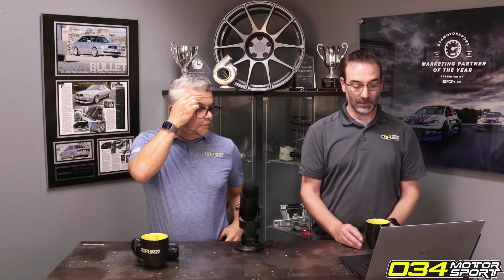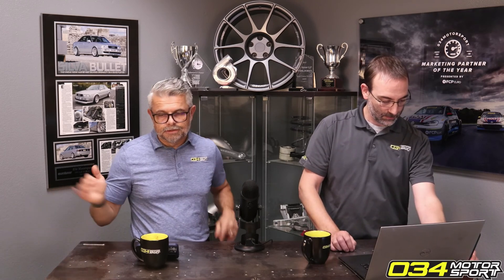Supercharger Belt Slip on Stage 2 3.0T Supercharged Cars? | 034Motorsport FAQ